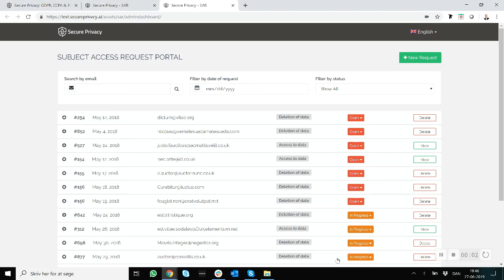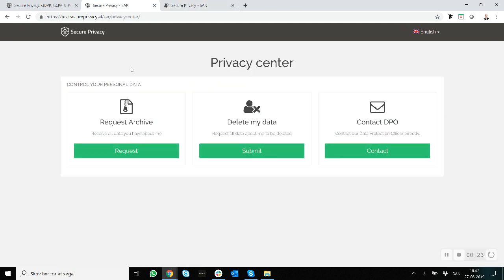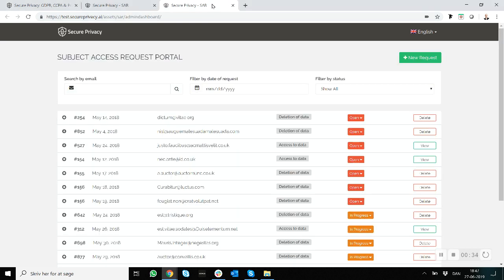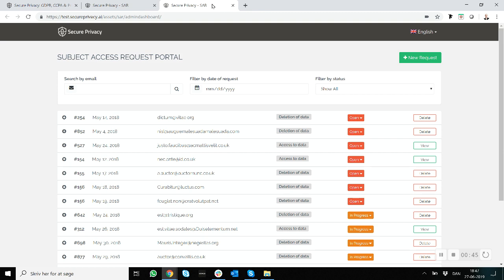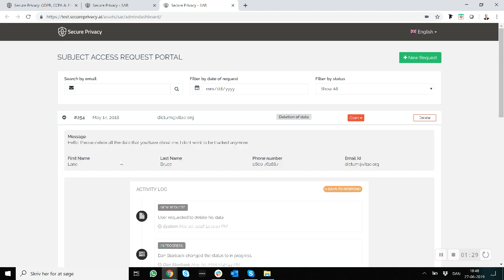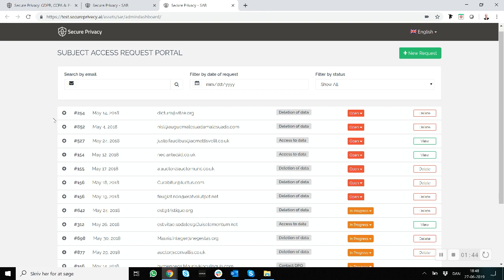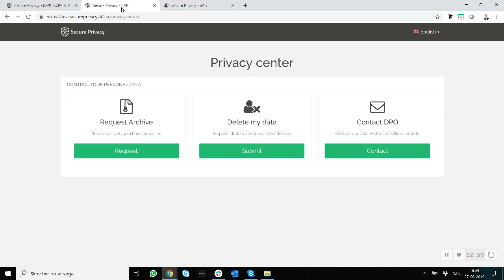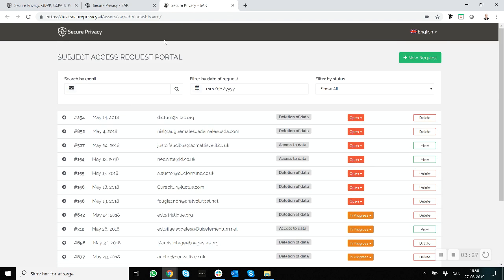Consent Management Platform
Learn how the Secure Privacy Consent Management platform works.

Secure Privacy help make businesses and websites compliant with GDPR (Europe), CCPA (California) and LGPD (Brazil) with an industry-leading cookie consent management solution.

Make your website GDPR, CCPA, and LGPD compliant with our powerful, intuitive and secure solution, in under 30 minutes!

-- Learn about the California Consumer Privacy Act (CCPA) and how to become compliant--